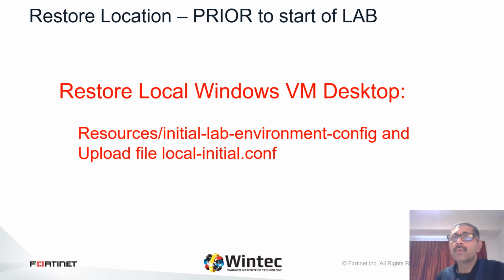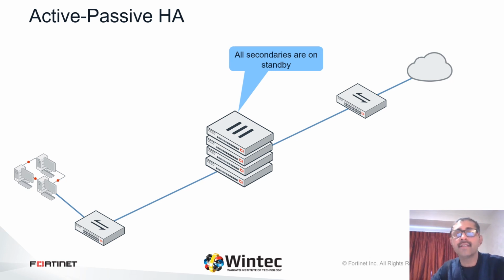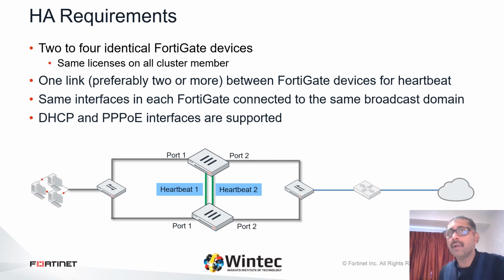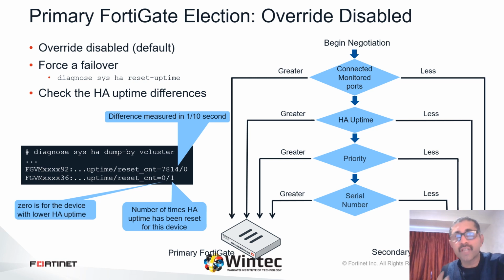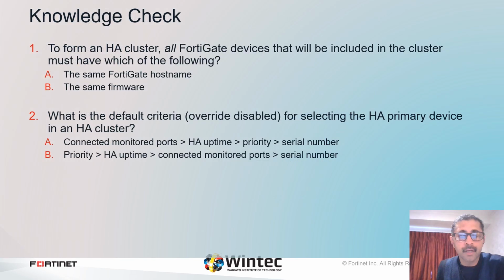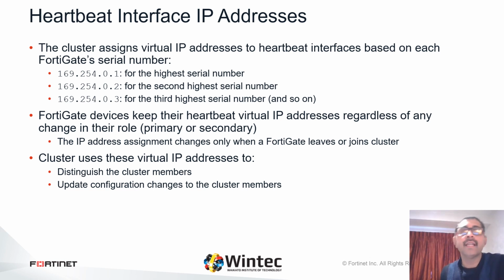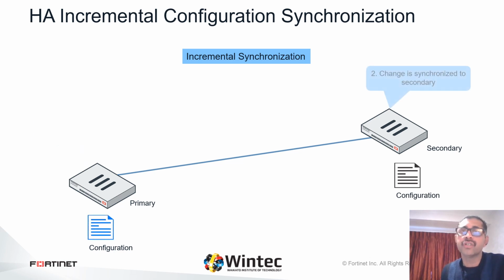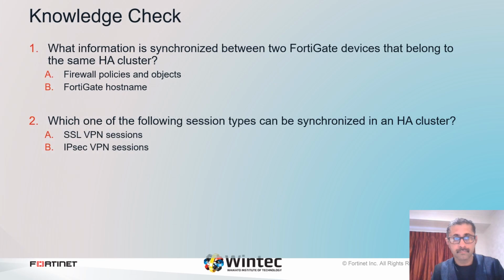FortiGate Infrastructure Lab 07 High Availability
The video describes the FortiGate Infrastructure Lab 7 on High Availability and how Fortigate Clustering Protocol Works.